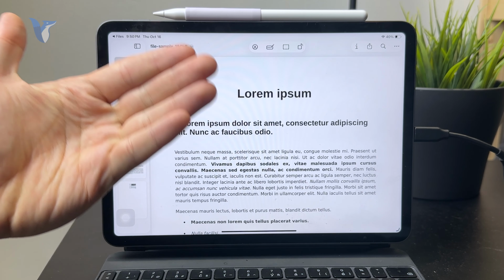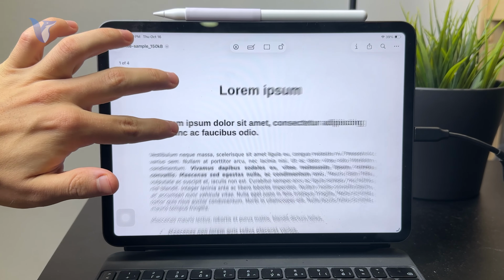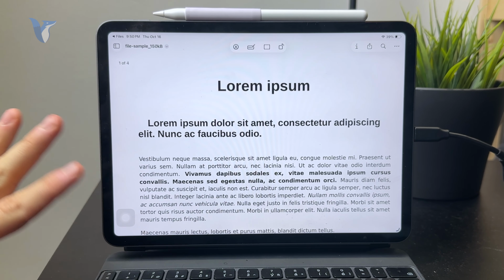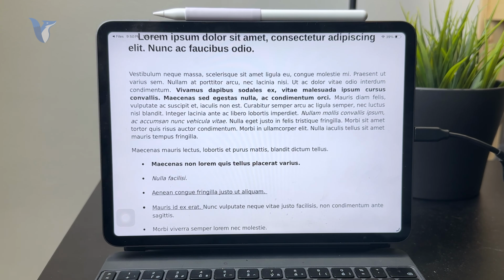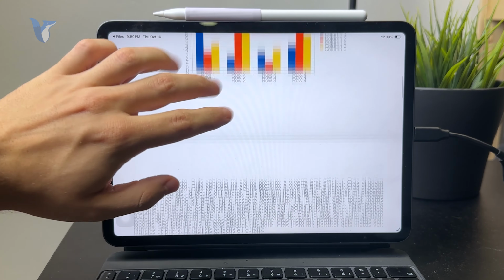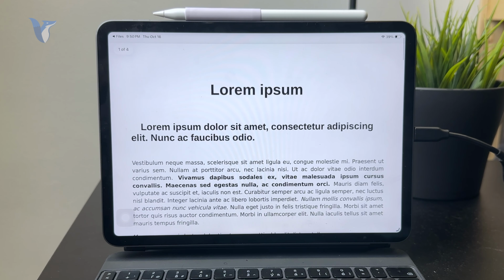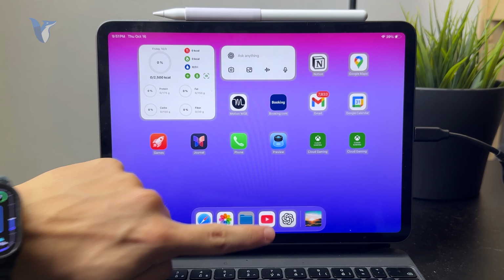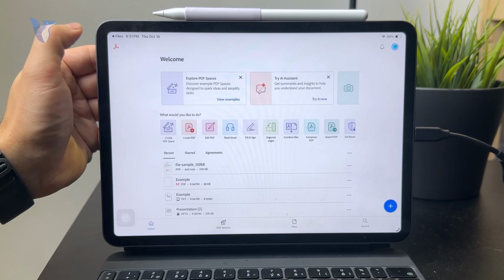How to Show PDF File Full Screen on iPad (tutorial)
Want to view a PDF in full screen on your iPad for a distraction-free experience? This video shows you how to open PDFs in full screen using the Books app, Files app, or third-party readers.